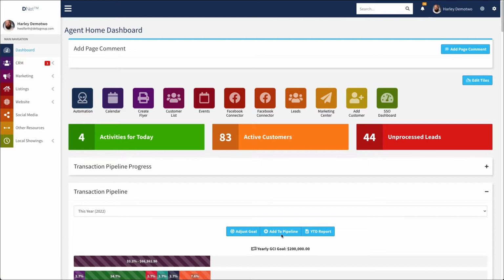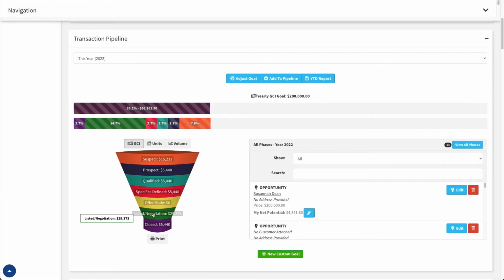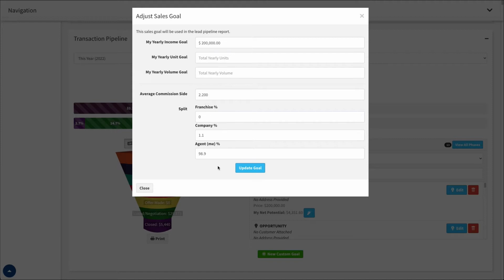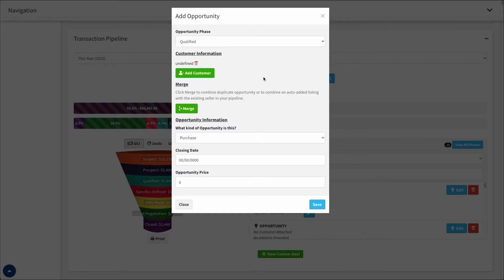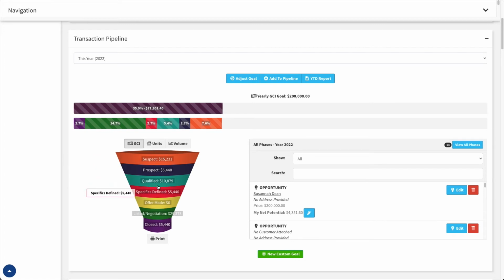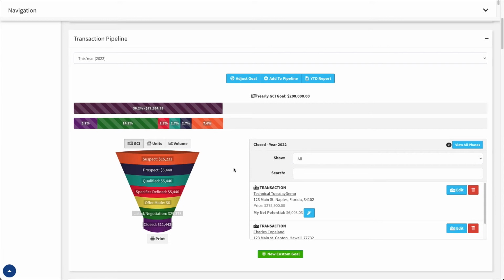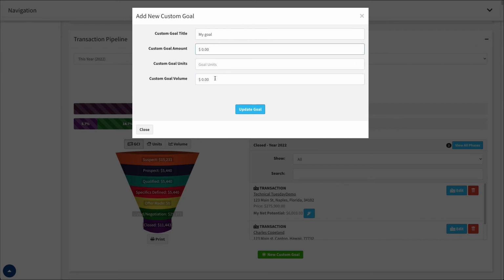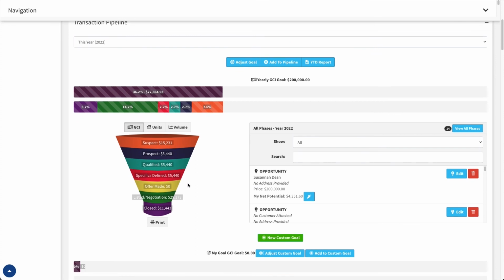Tech Tuesday - Transaction Pipeline